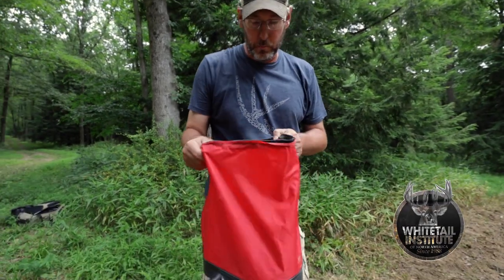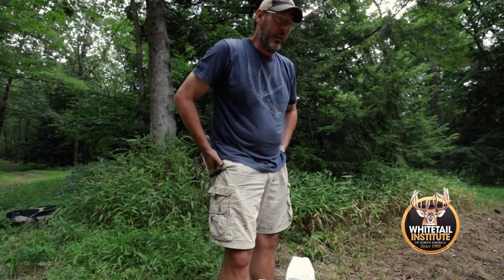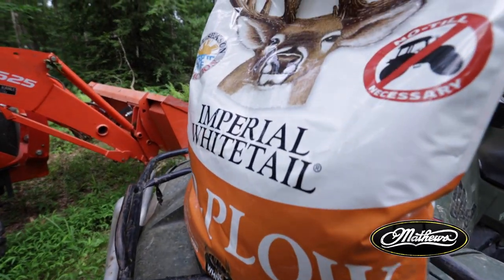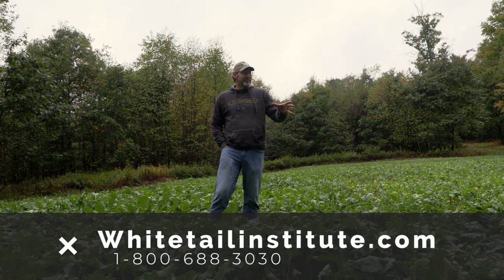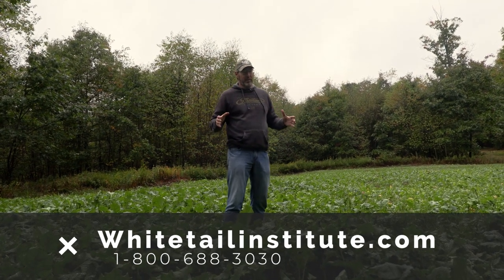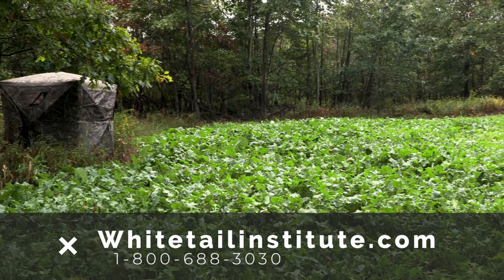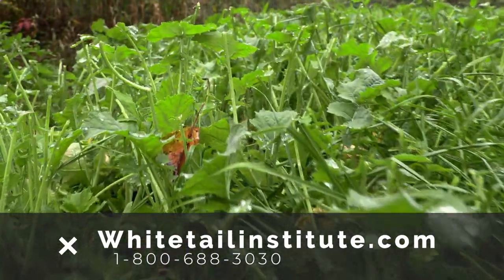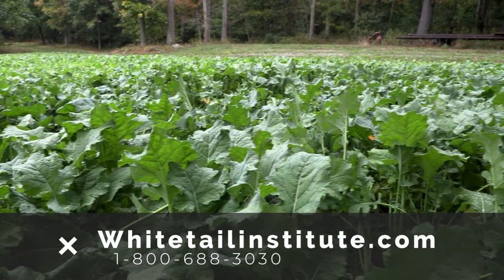Amazing No Plow Food Plots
See one of our very favorite food plot seed blends, No Plow from Whitetail Institute.  We love it and more importantly, so do the deer!